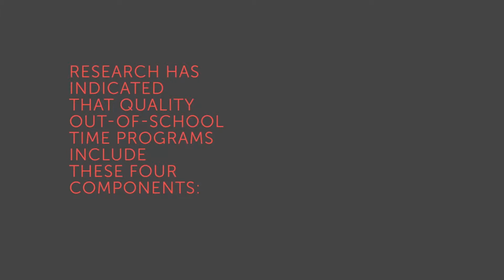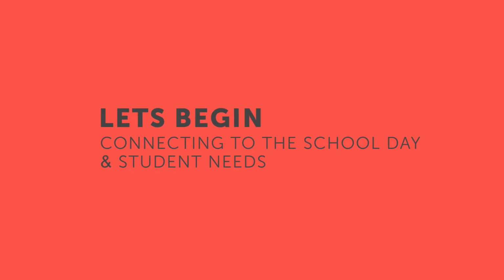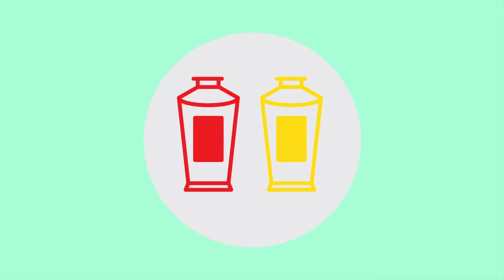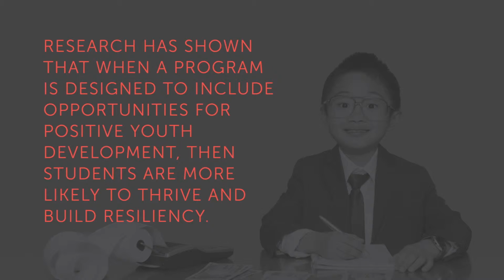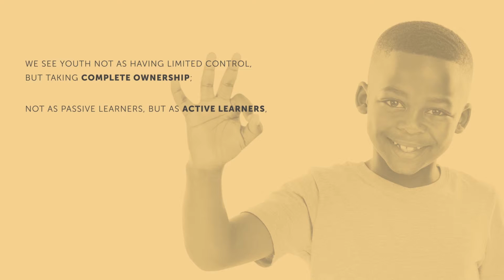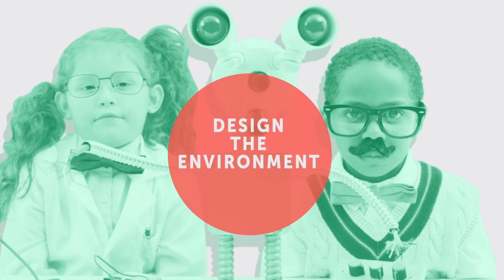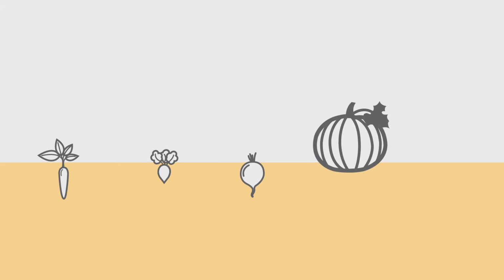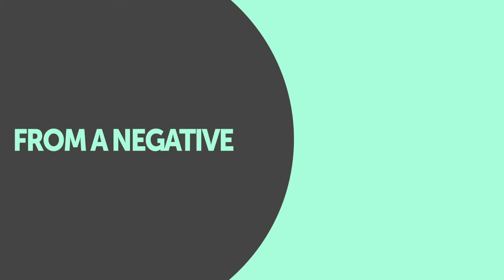Dept. of Ed video